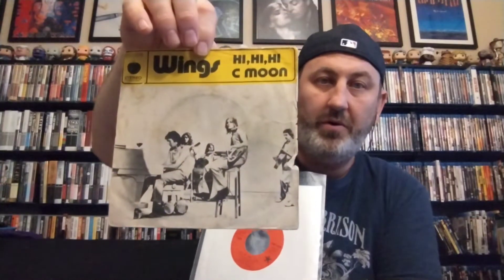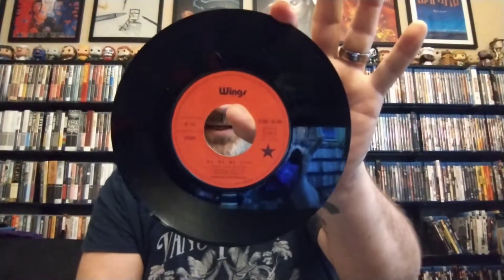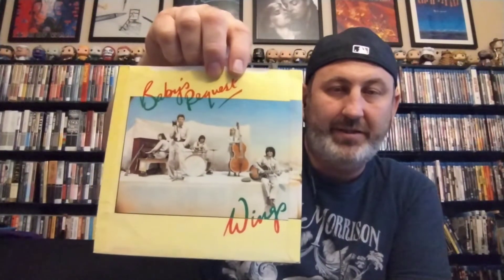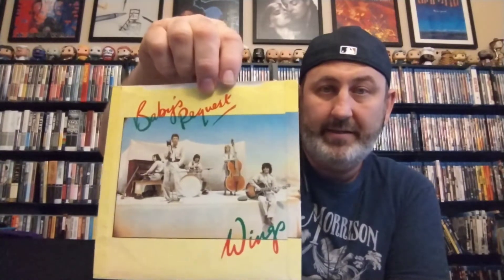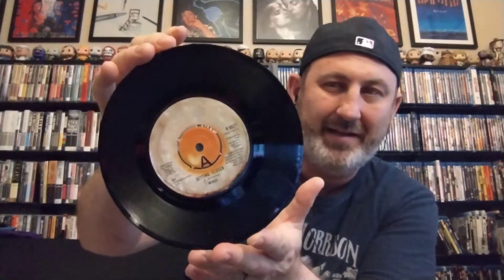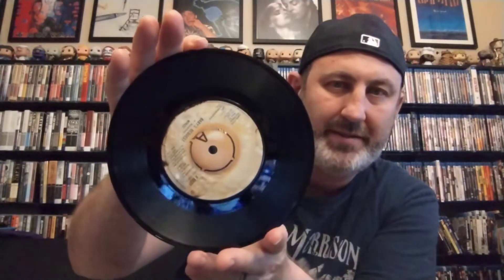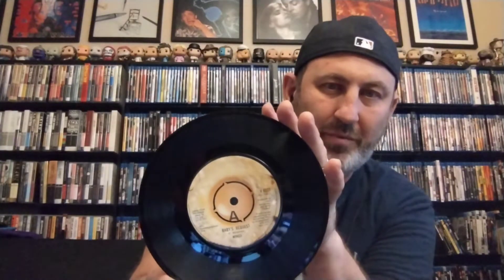"Things We Bought Yesterday and Today", Volume 7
Tom shows off recent acquisitions such as "Kisses on the Bottom" (Vinyl) and others.